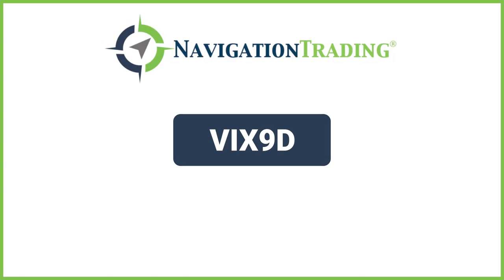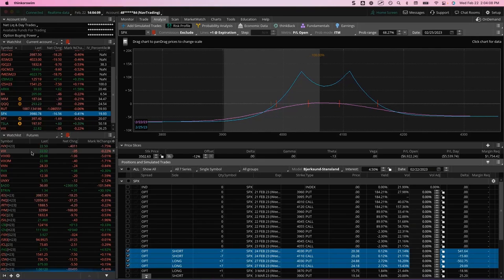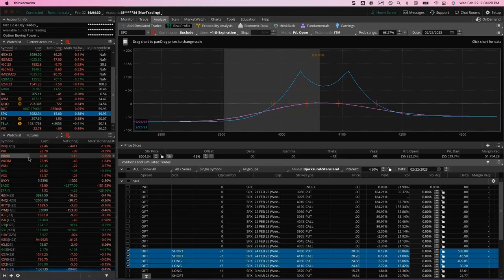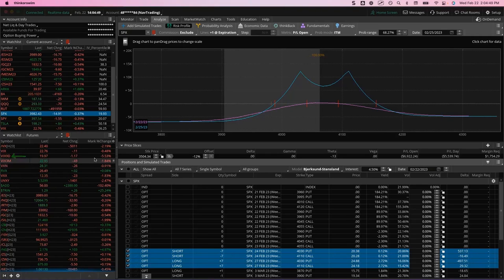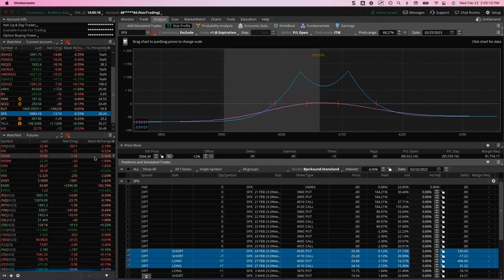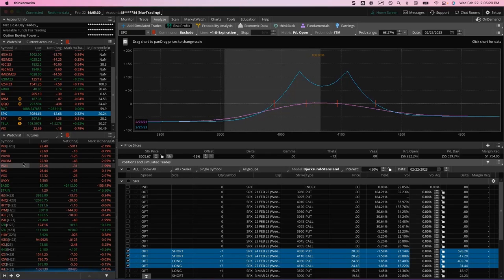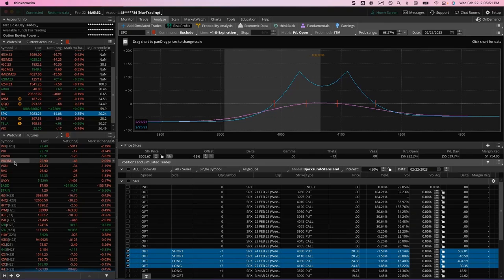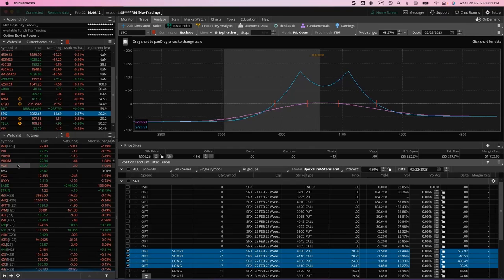Using VIX9D to indicate market volatility